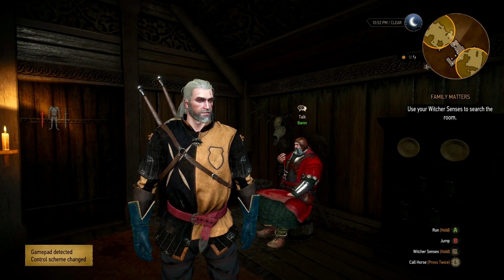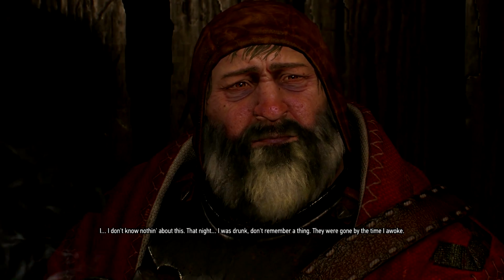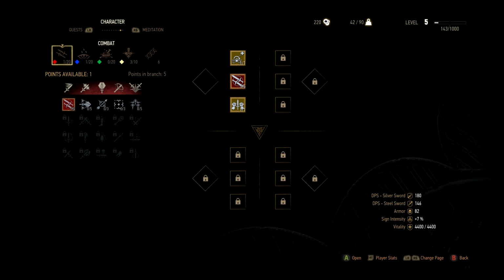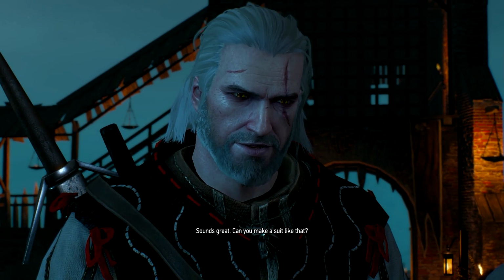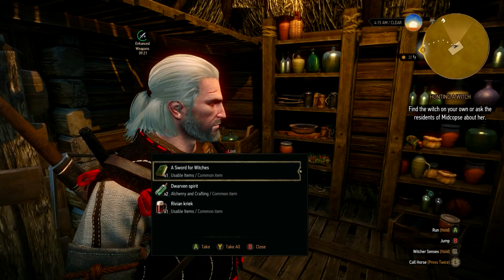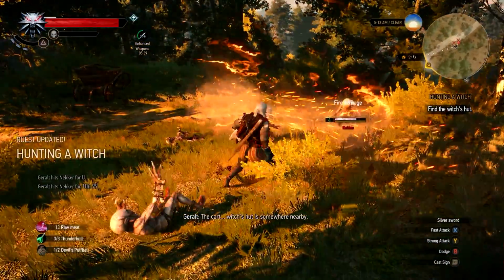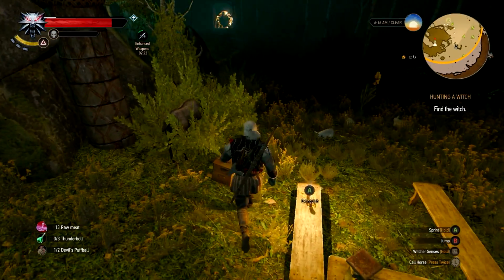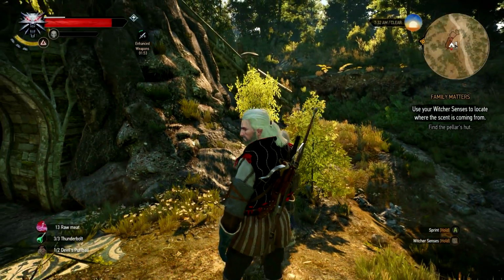Let's Play Witcher 3 The Wild Hunt - Keira Metz - (EP15) (1080p 60 FPS)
Witcher 3 The Wild Hunt!  Blind Let's Play! Enjoy!